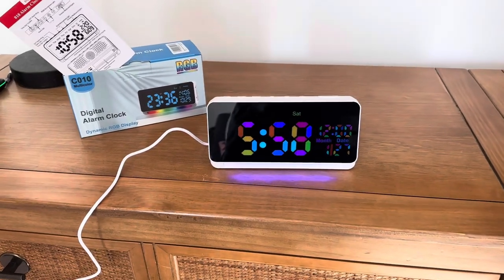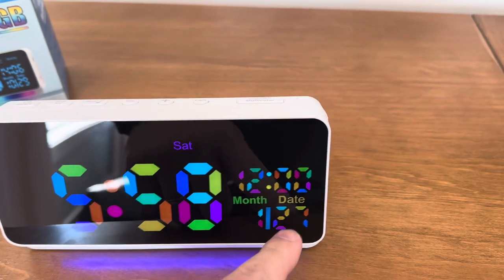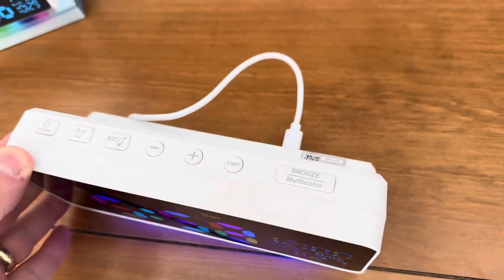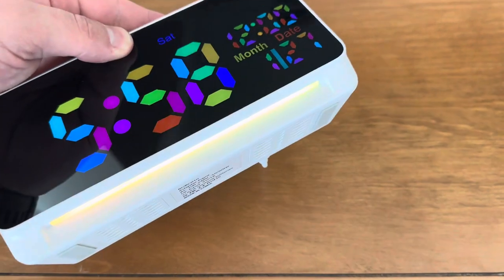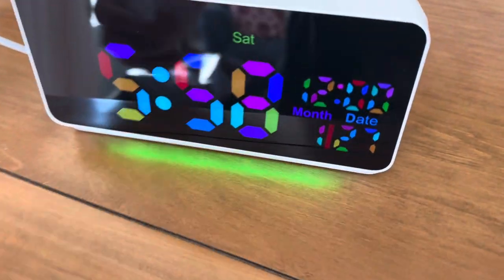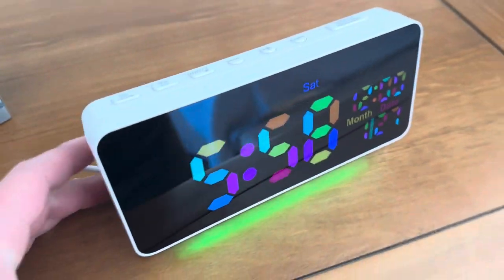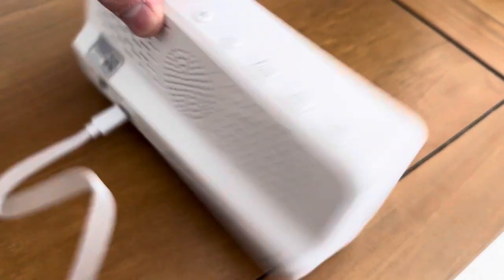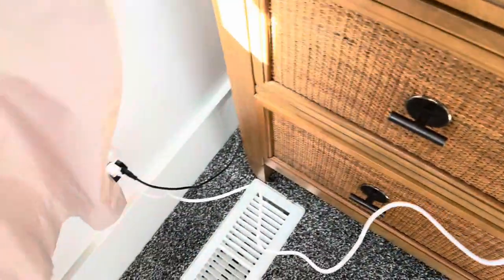Digital Alarm Clock | PERSUPER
You can find this digital alarm clock on Amazon